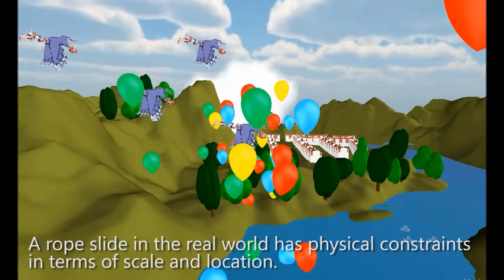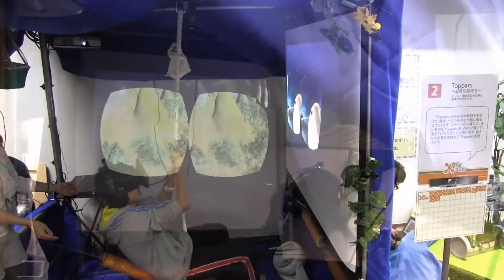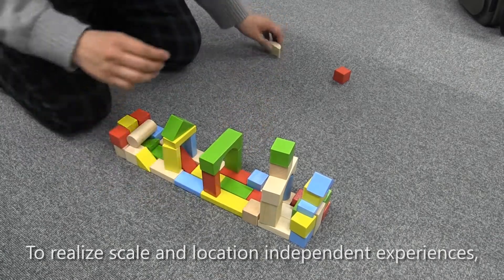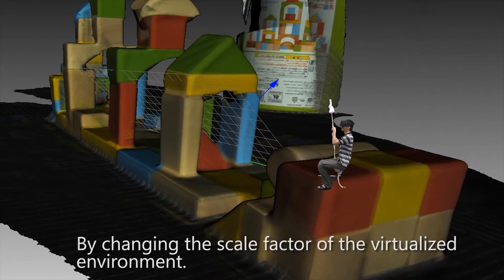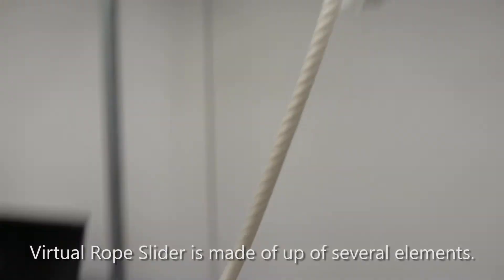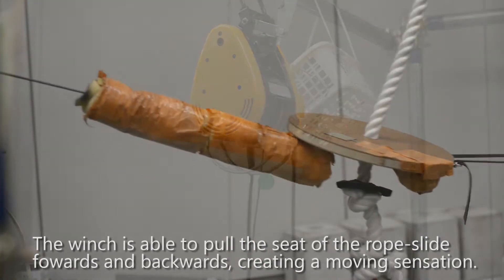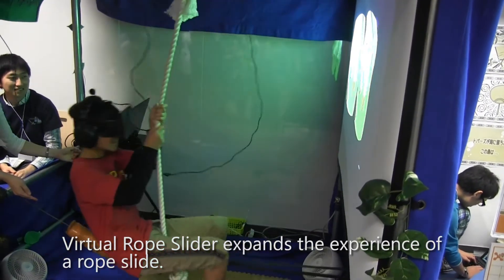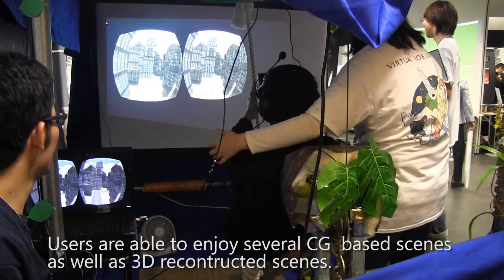[IVRC2013] Virtual Rope Slider